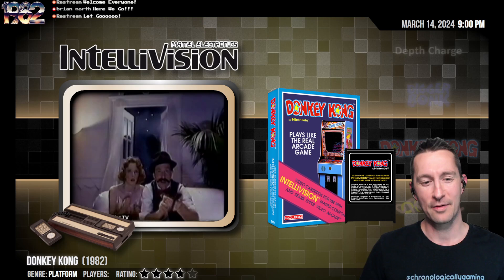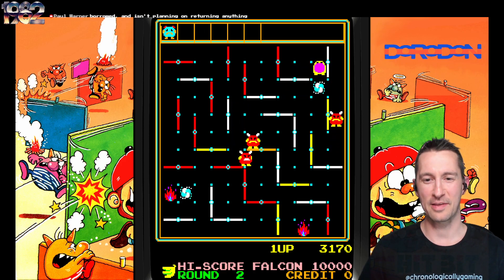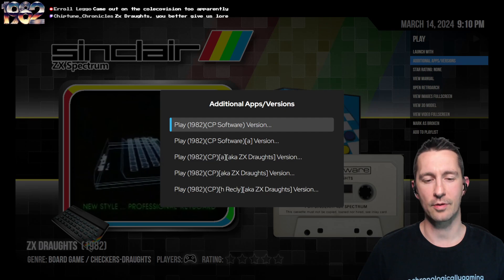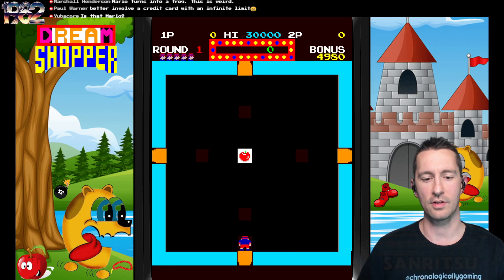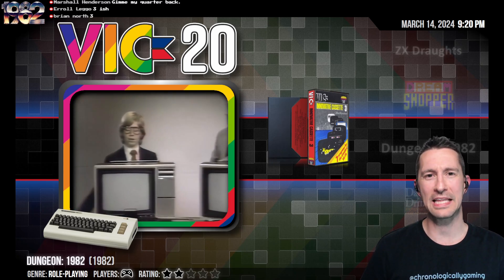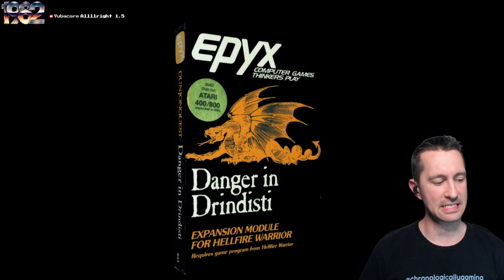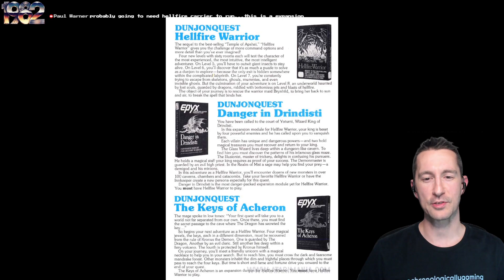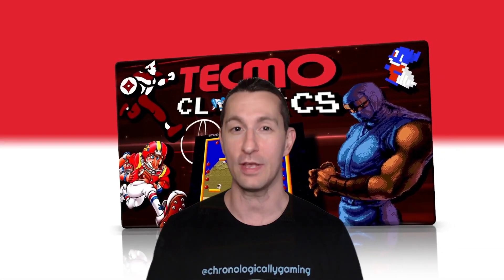DoRoDon! Arcade Fun in Japan!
We went from pretty cool arcade game to "what am I playing" very fast this episode. Dorodon feels classic and is fun, but Dream Shopper is just plain bizarre! We also check out the latest Dunjonquest game and the very first Dunjonquest riff as we march through the video game releases of October 1982!

Episode 324!
1982 - October 1st
Video Games Featured:
00:00 Welcome to the Show!
00:23 Arcade - Dorodon
08:26 ZX Spectrum - ZX Draughts
11:54 Arcade - Dream Shopper
19:53 Commodore VIC-20 - Dungeon
23:18 Atari 800 - Dunjonquest: Danger in Drindisti
31:57 Outro

Chronologically Gaming!